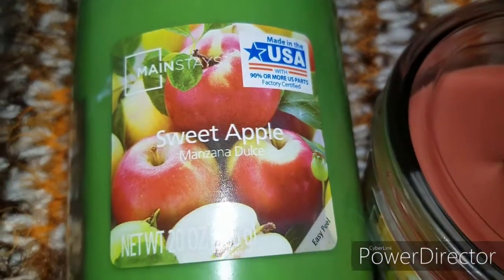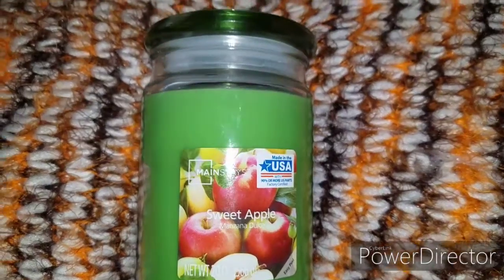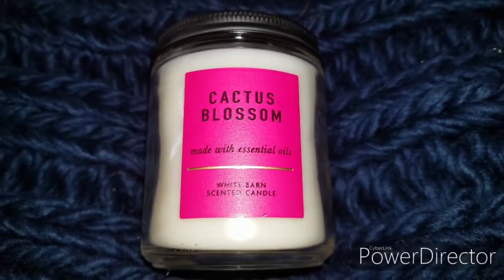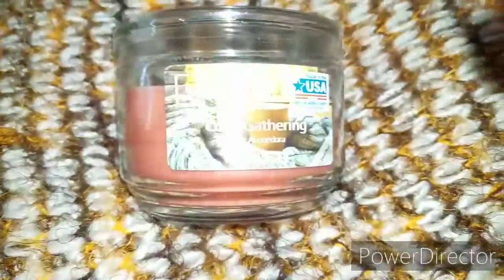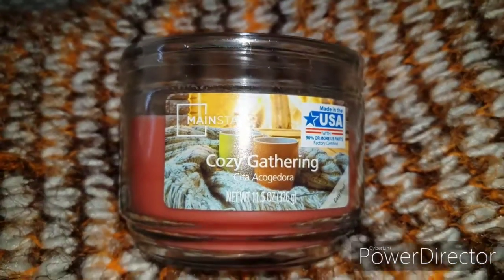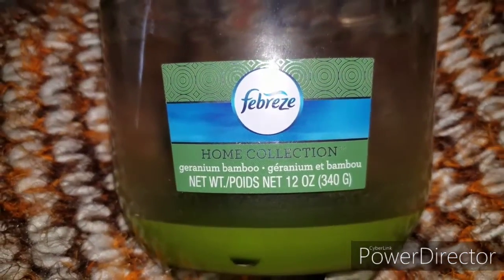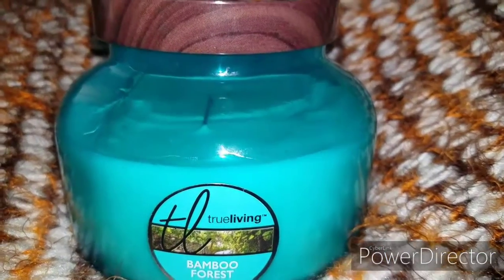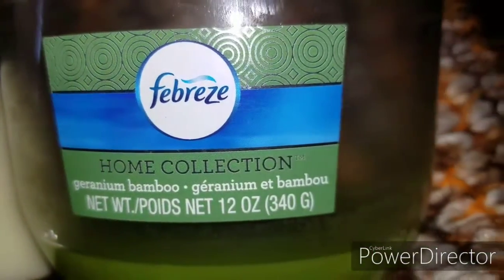My Top 5 Favorite Candles!!!